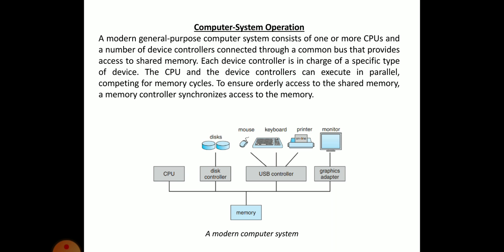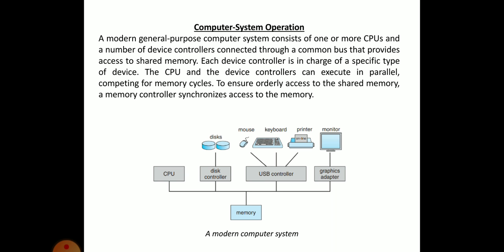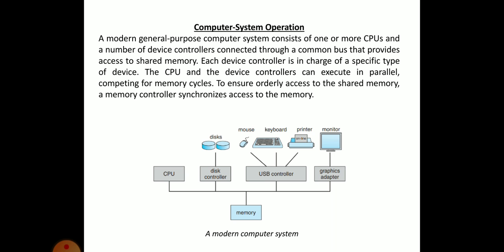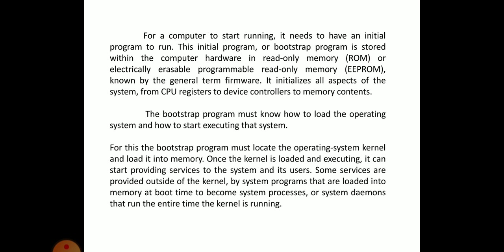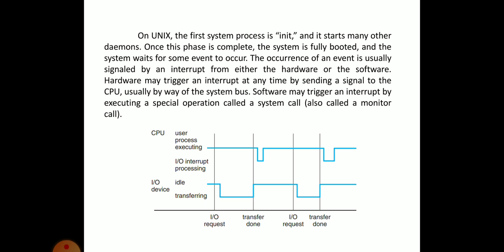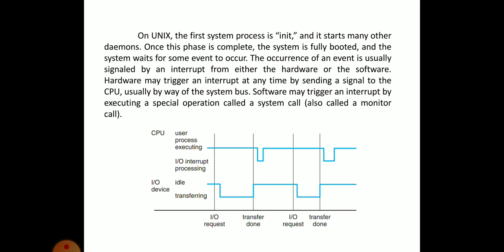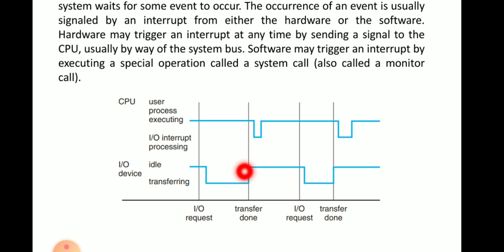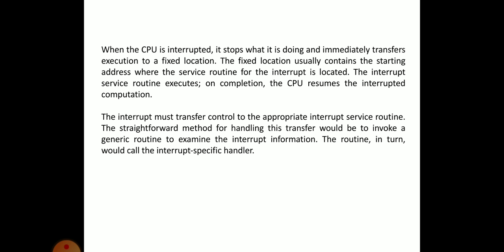Computer System Operation - Organization of Computer System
Understanding the basic organization of computer-system - A lecture series on 'Operating System' for BSc. Computer Science students